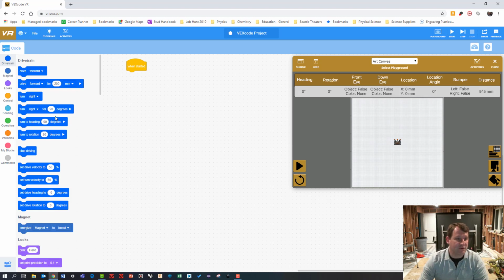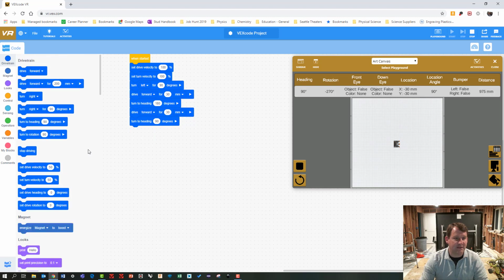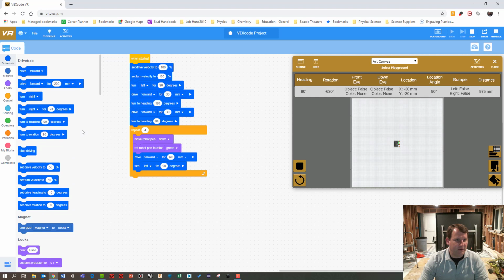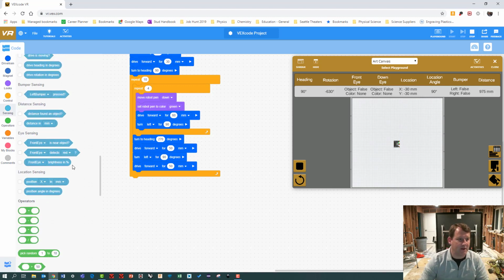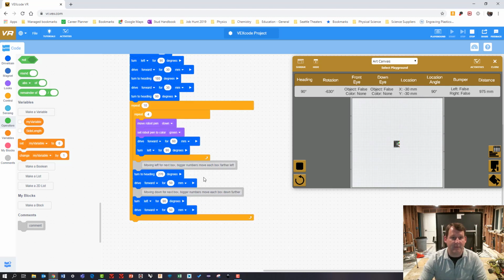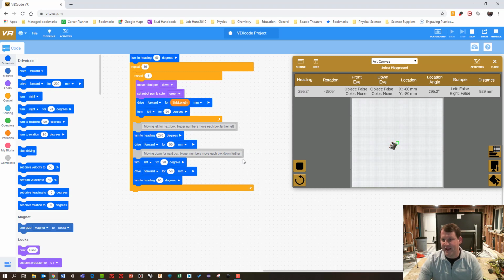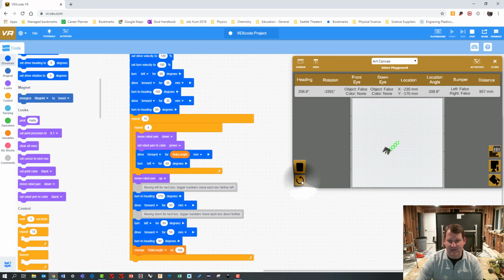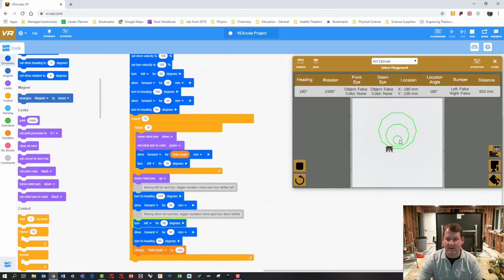Week 3 - Russian Dolls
Description of Week 3 Assignemnt Russian Dolls drawing program.